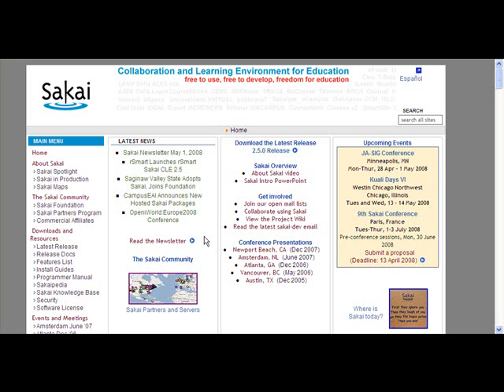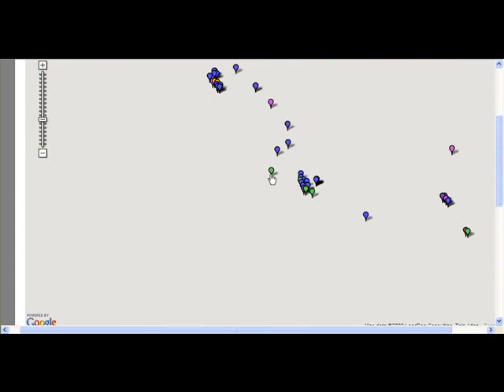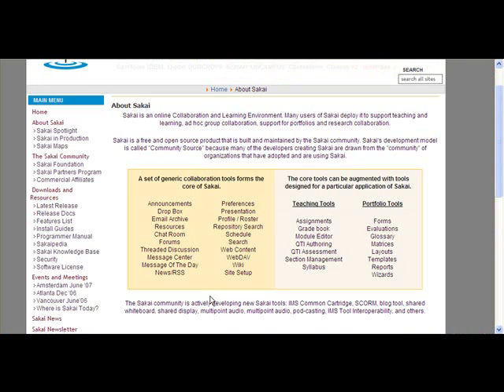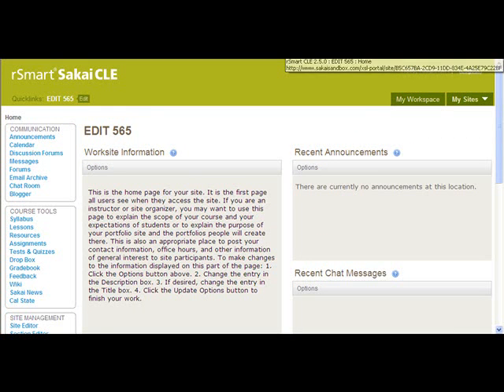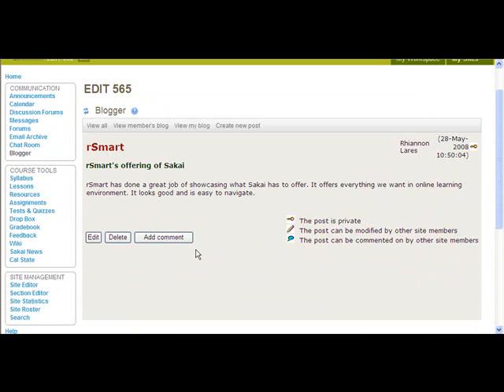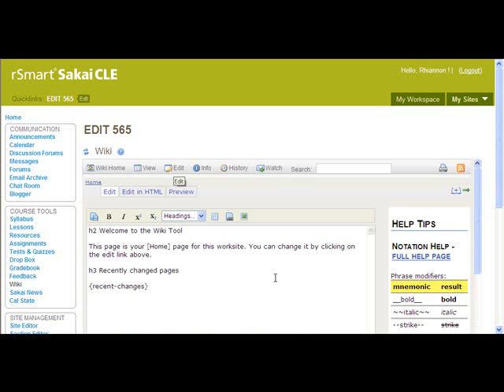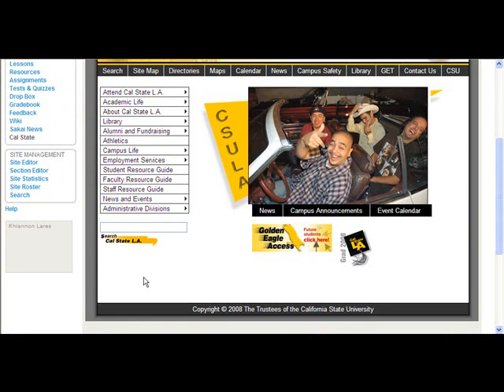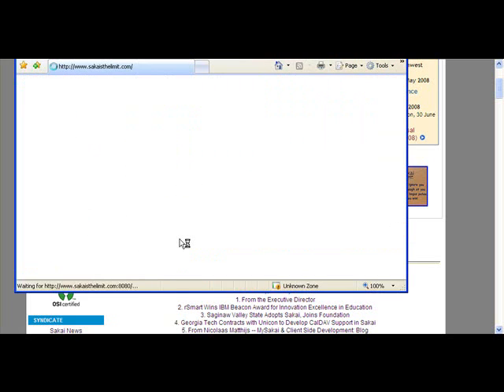About Sakai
some info about Sakai